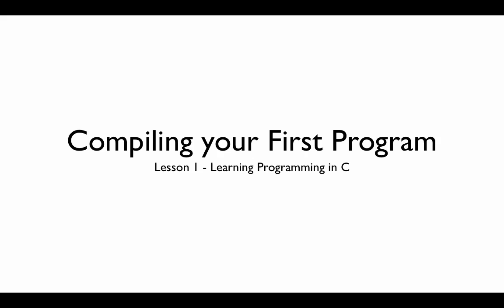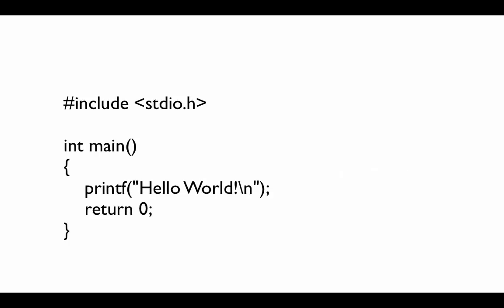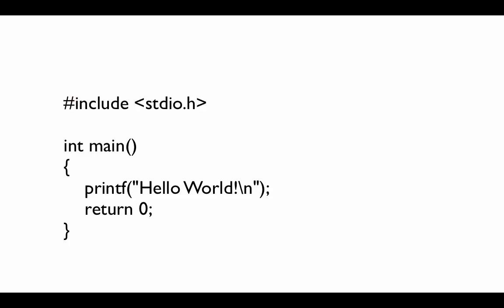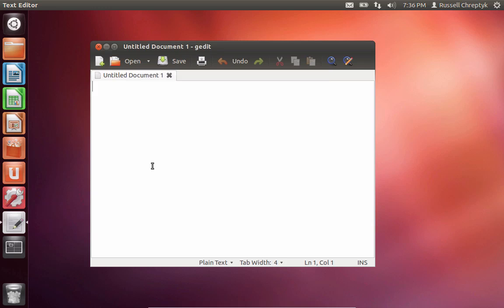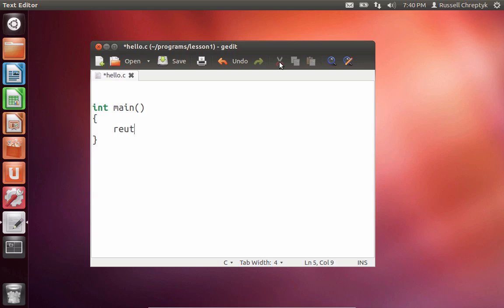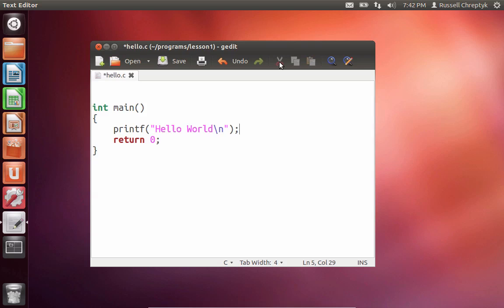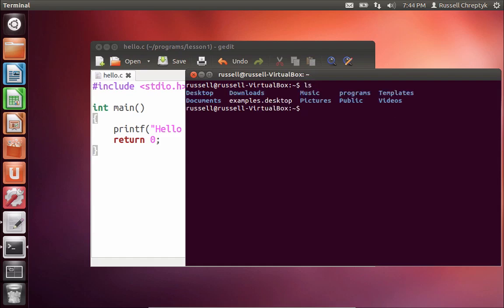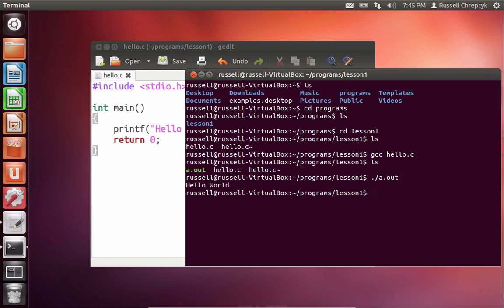Learn Programming in C - Lesson 1 - Compiling your first program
Now that we have a compiler, we can start simple and write our first program.